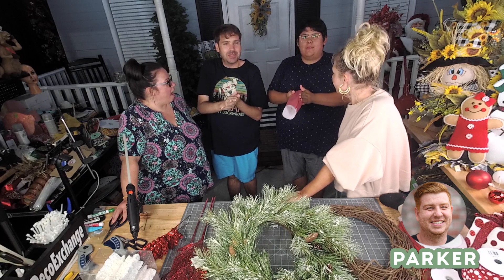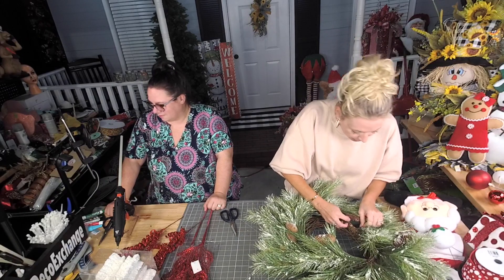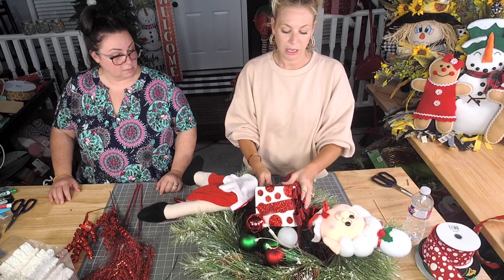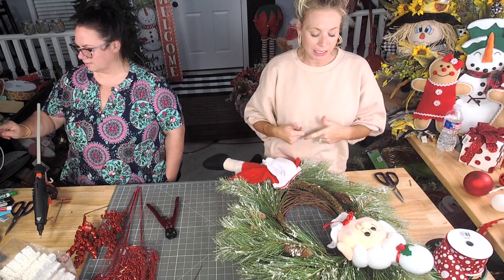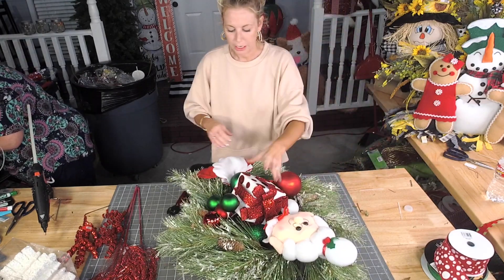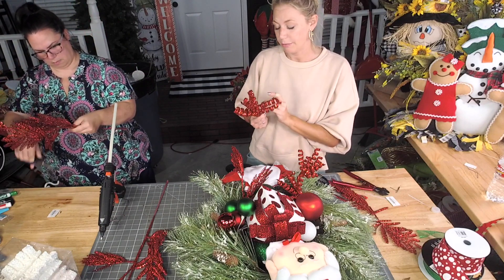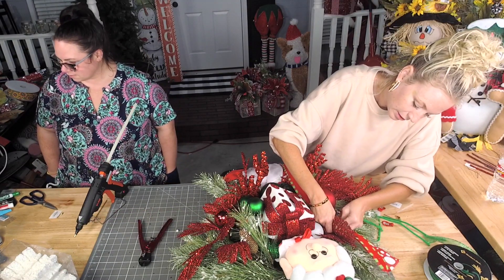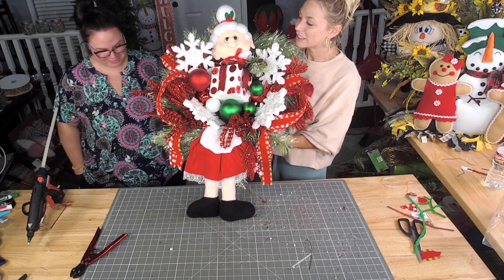Let's Make a Mrs. Claus Christmas Grapevine Wreath! | Christmas Decor Ideas | DecoExchange Tutorial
It’s that time of year again! The holidays are upon us and it’s time to start decorating. If you want a festive wreath for your front door, look no further than this Mrs. Claus grapevine wreath!

This is the perfect project for anyone who loves Christmas crafts but doesn’t have much experience with them. Follow along as we show you how to make an easy grapevine wreath in just less than an hour using supplies from DecoExchange.com! Make sure your house is ready for Santa's arrival by making this beautiful grapevine wreath today!

Watch this tutorial now and get started on your own Christmas grapevine wreath before it gets too late into December!

➤You’ll love this video if you’re looking for:

Christmas Wreath Ideas
Christmas Grapevine Wreath Tutorial
Mrs. Claus Christmas Grapevine Wreath